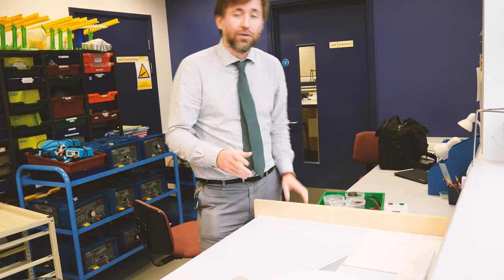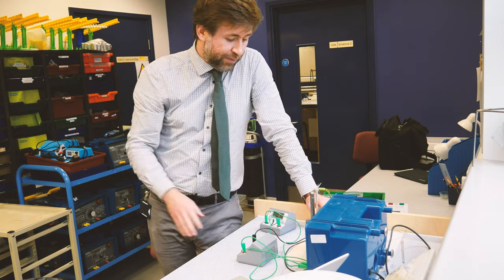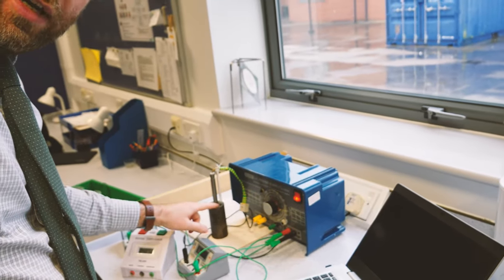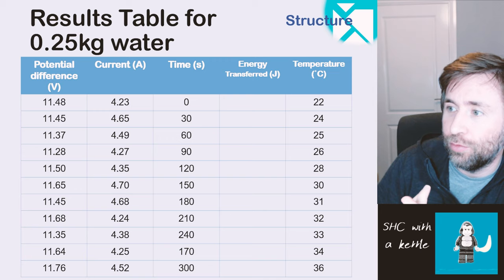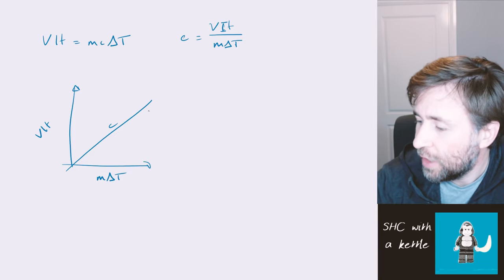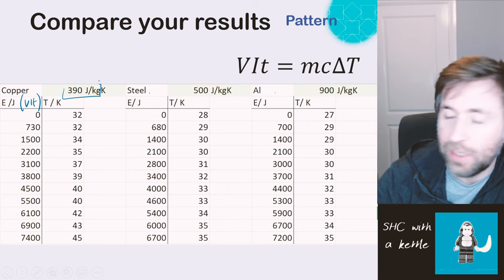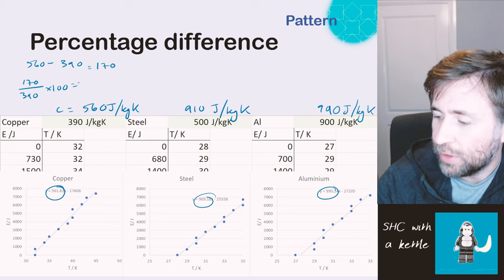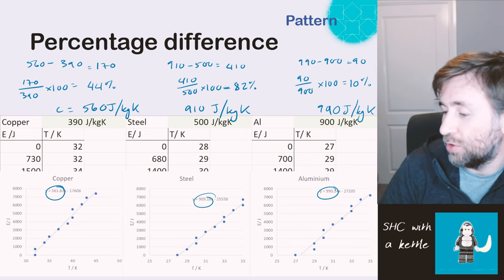Specific Heat Capacity - required practical, PAG, Core Practical for grade 9 GCSE or A Level Physics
I do the Specific Heat Capacity required practical, PAG, Core Practical for grade 9 GCSE or A Level Physics.
This is an experiment to measure the specific heat capacity of blocks of metals for the GCSE or A Level Syllabuses.  I use a method where we calculate energy from potential difference, current and time and use a graphical method to work out the specific heat capacity of a material.

I also talk about how to evaluate and improve the practical, all crucial skills for GCSE and A Level Physics students!